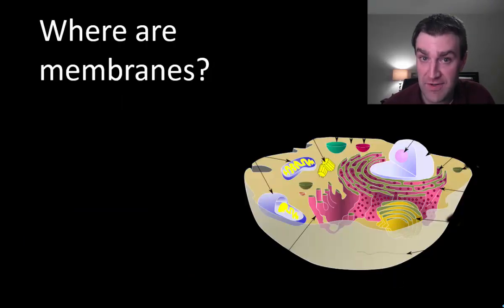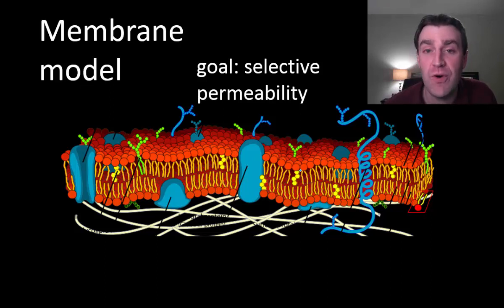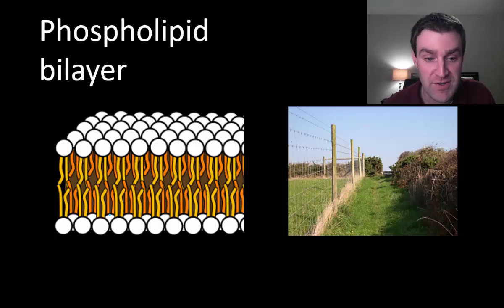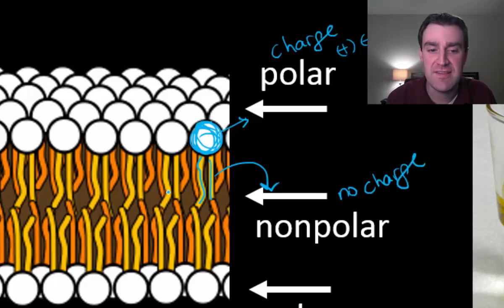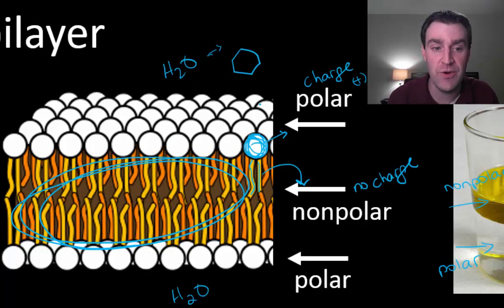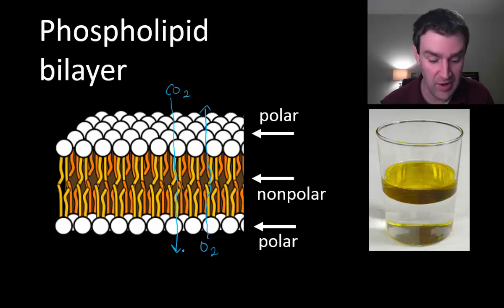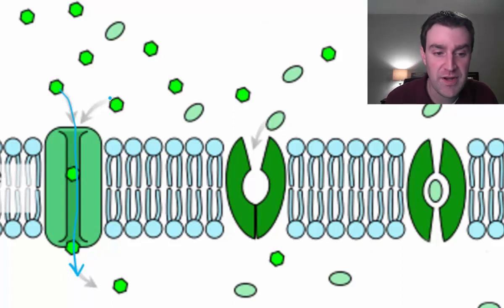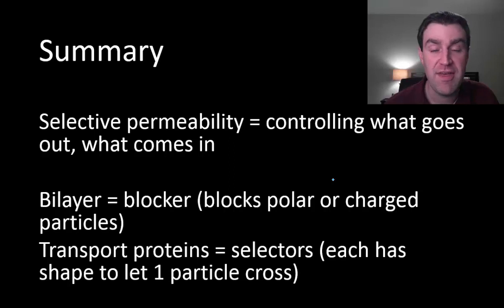Membrane structure and function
How membranes control what crosses them - discussing how the phospholipid bilayer blocks based on polarity, and how transport proteins have shapes that allow certain particles to cross through them